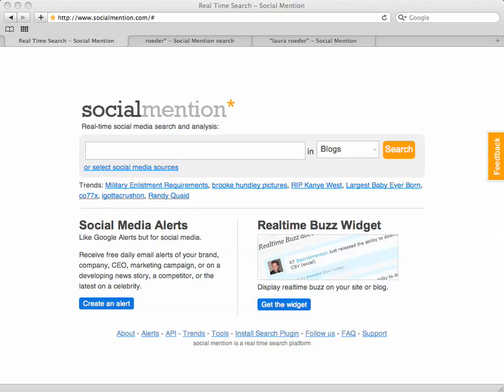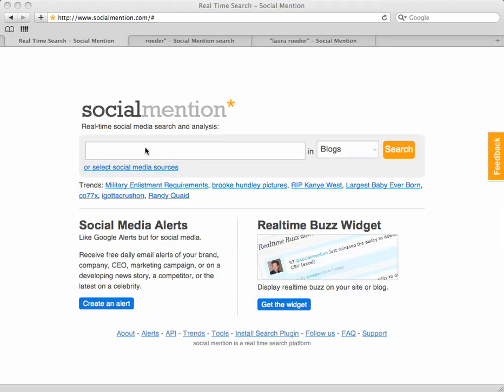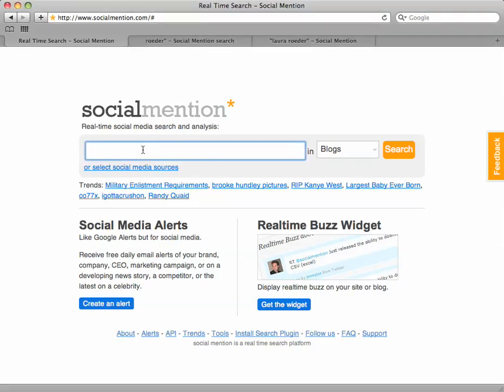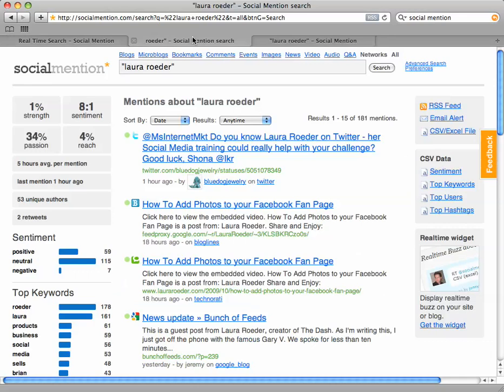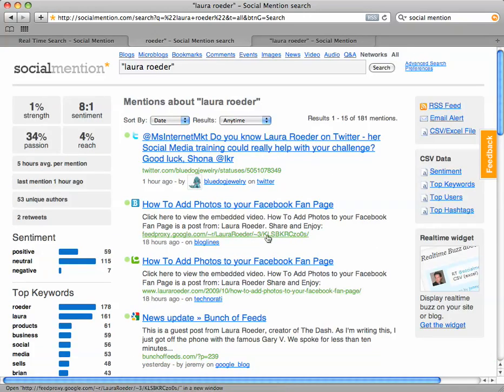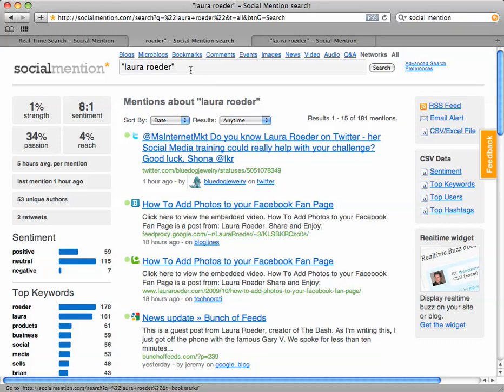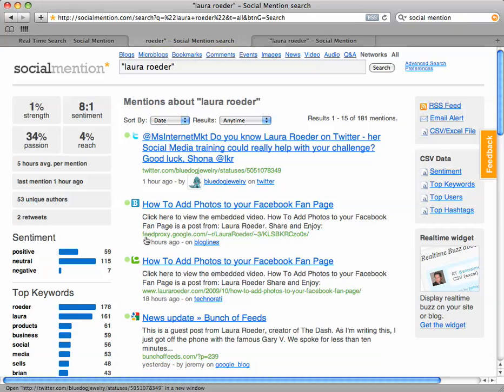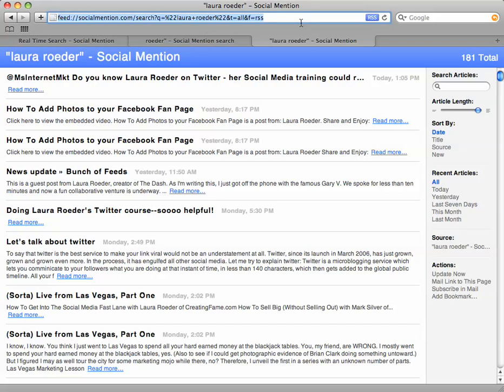How To Track Your Online Reputation with SocialMention.com